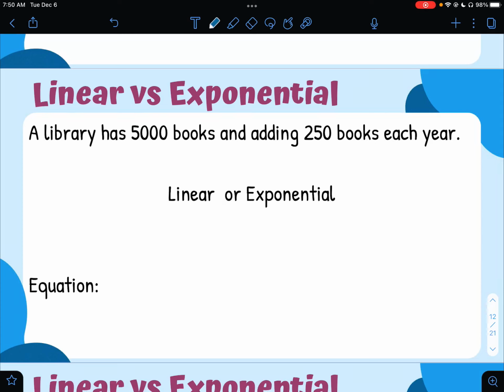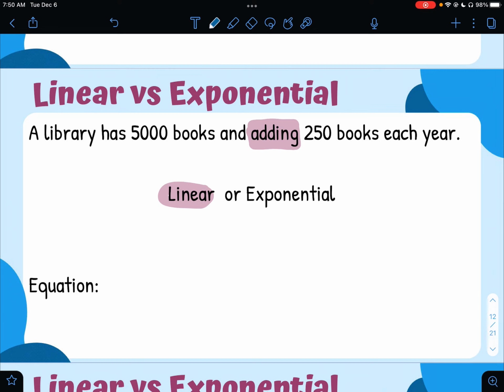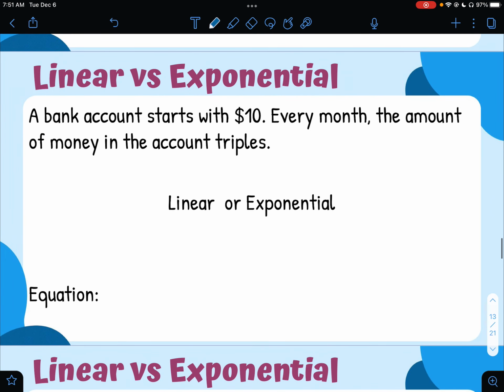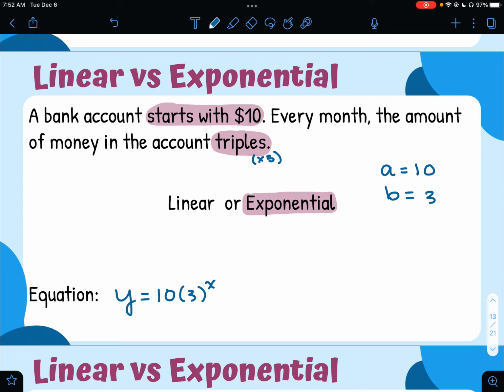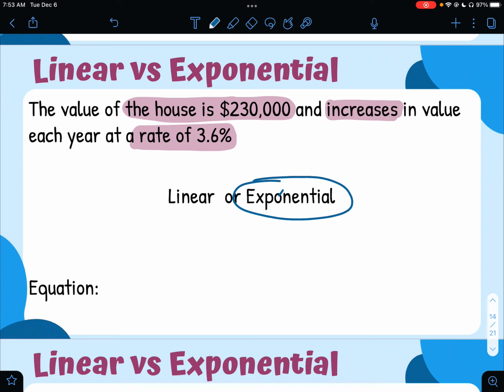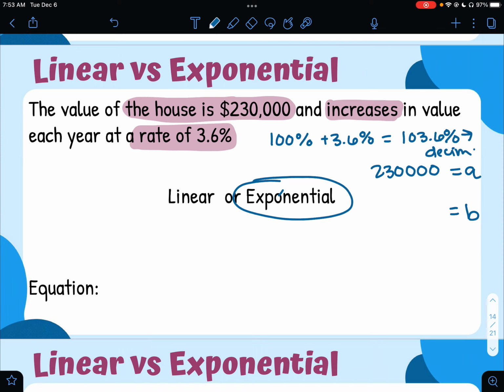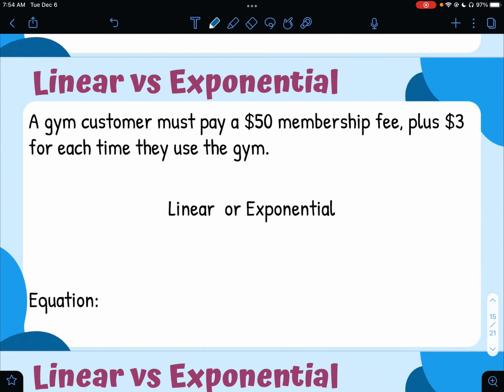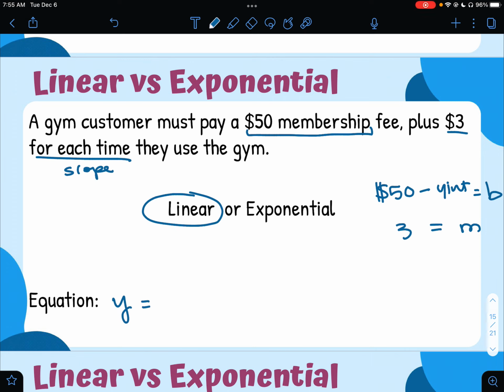Linear v Exponential Situations